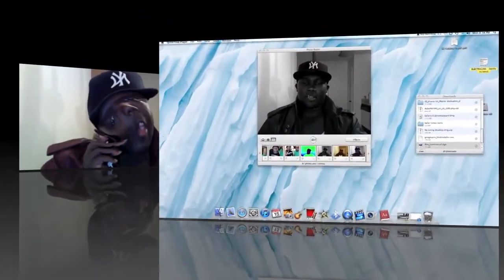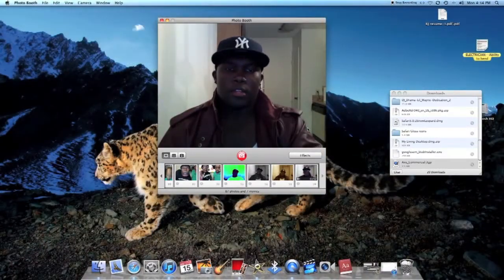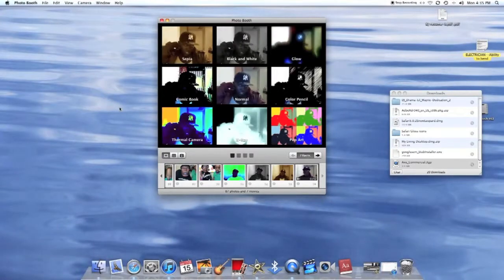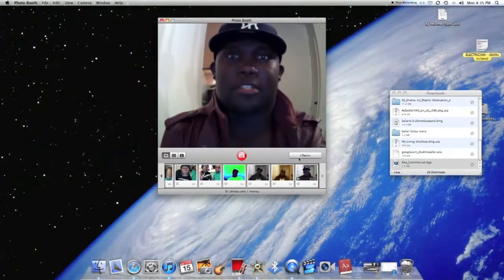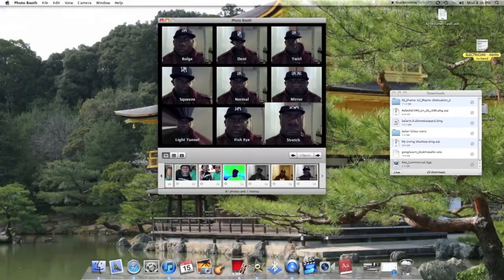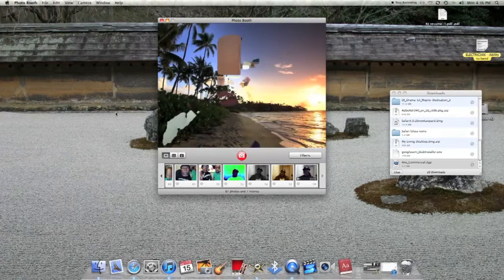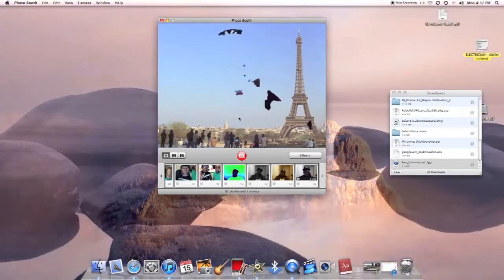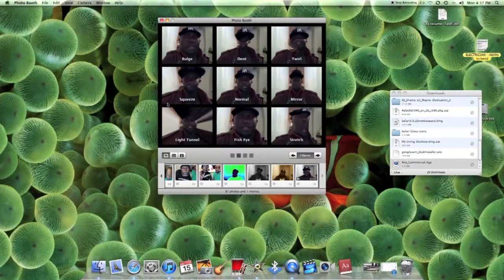How To Do Effects in Photo Booth on iMac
brief tutorial